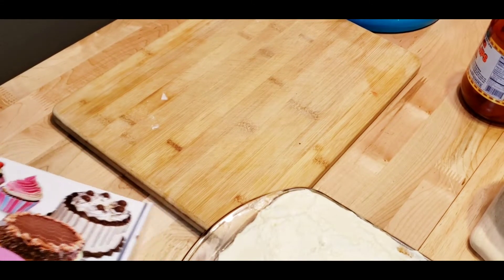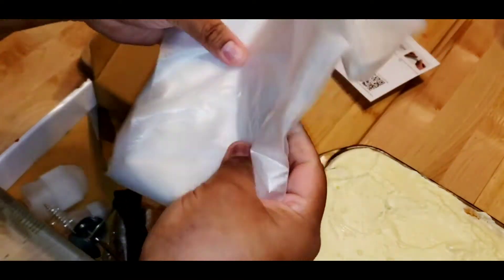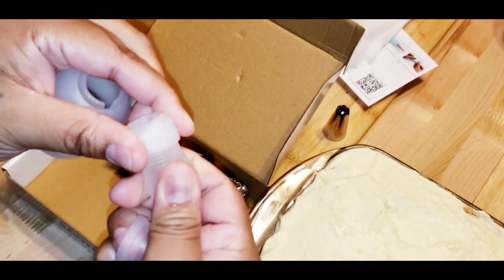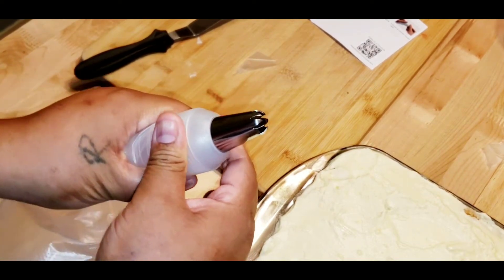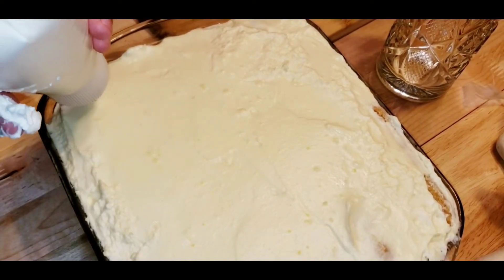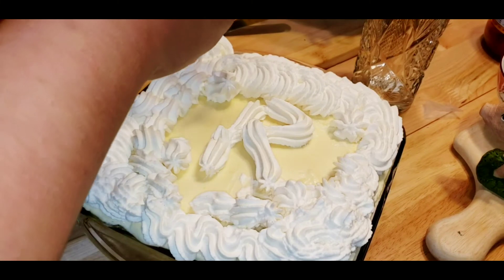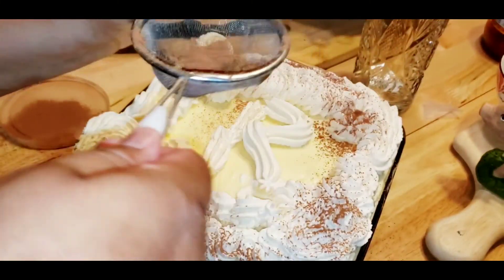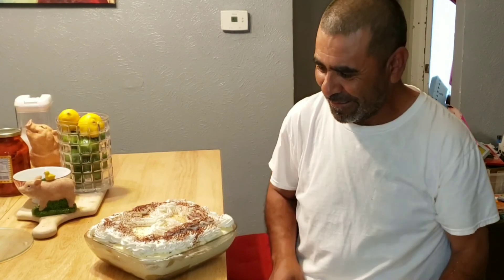Kootek 58 Piece Cake Decorating Kit Unboxing and Review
You can find this kit here
Kootek 58 Pieces Cake Decorating Supplies Kits with 29 Numbered Icing Tips, 22 Pastry Bags, 1 Icing Spatula, 3 Reusable Couplers, 2 Flower Nails Frosting Kids Baking Tool DIY Cupcakes Cookies